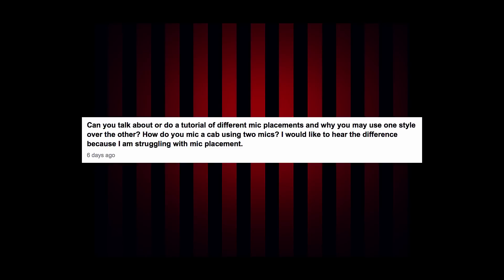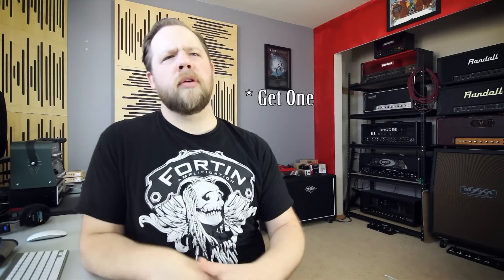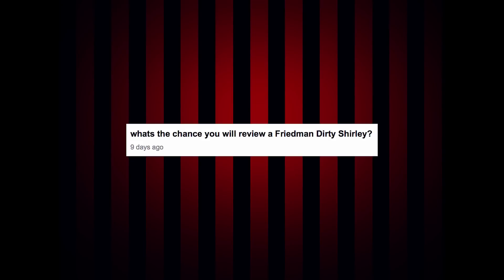FAQ Mondays: Mic Placement, Fav Cabs & Friedman Amps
FAQ Mondays!